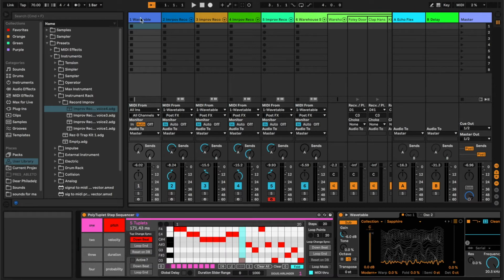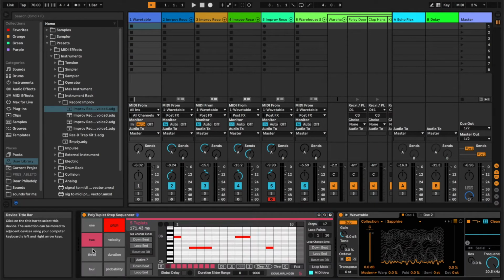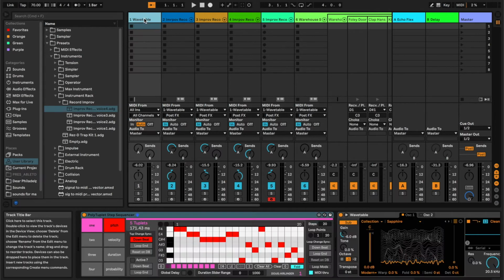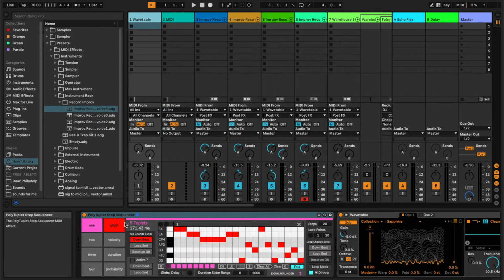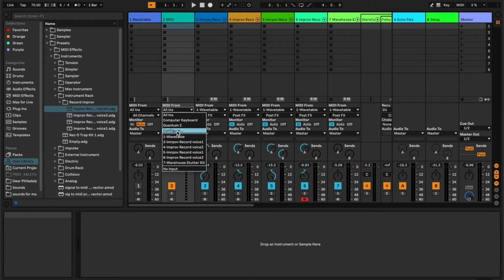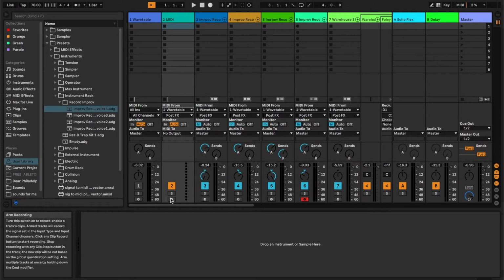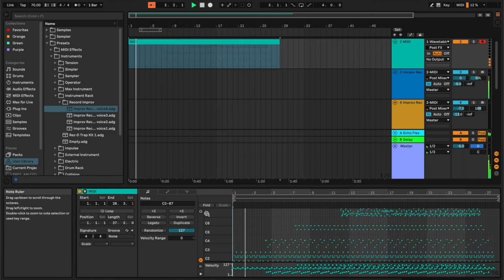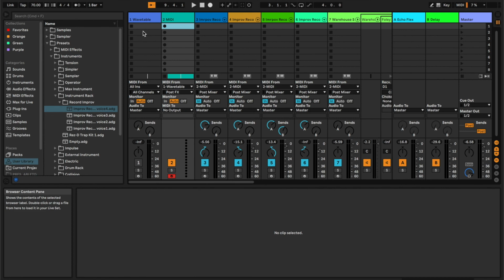PolyTuplet Step Sequencer Max for Live Device || Record Performance/Improvisation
This video demonstrates how to record a performance or improvisation with the PolyTuplet Step Sequencer Max for Live device without using automation. More info about the device can be found as well as on this YouTube channel.